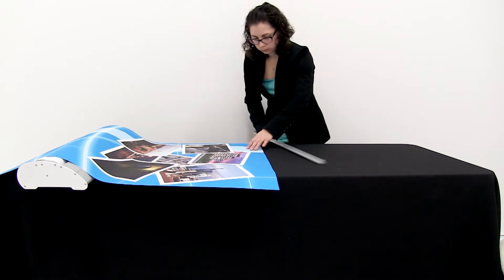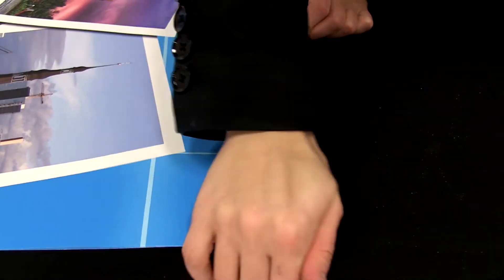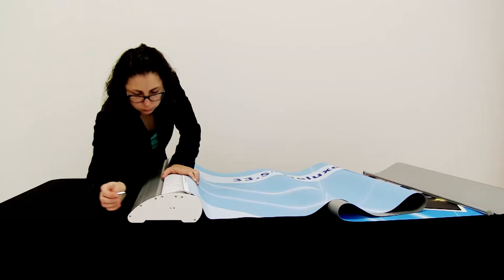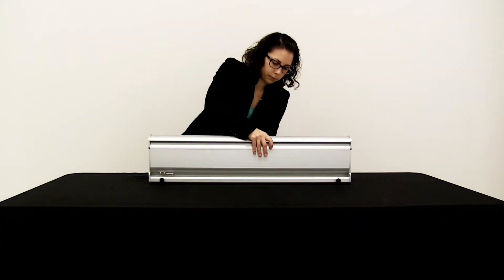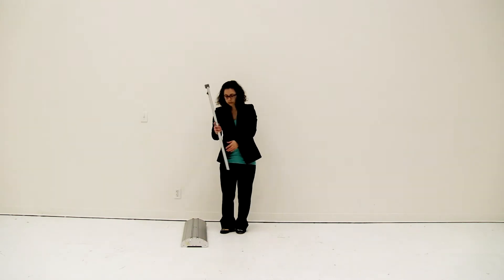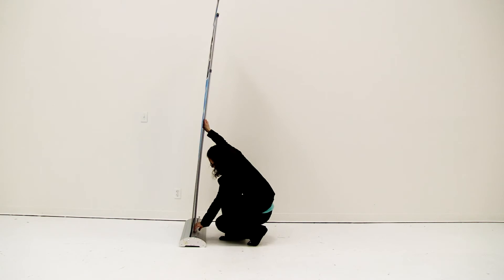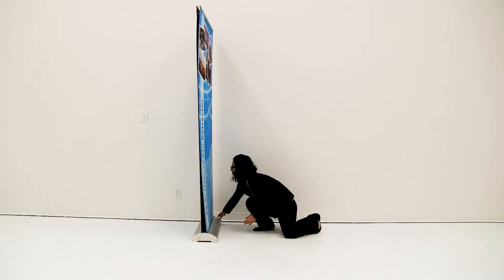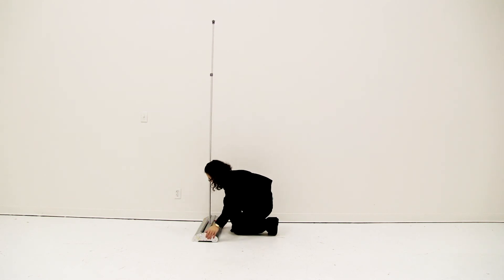Deluxe Pro Double Retractor - Banner Install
The Deluxe Pro retractor features a rounded base with durable aluminum end caps, and swapping out graphics is a breeze with the hook-and-loop banner system.
• Durable aluminum base stands up to frequent use
• Banner available in Titan™ no-curl opaque fabric or dry-erase media
• Banner is printed single-sided; double-sided Deluxe Pro retractors include two banners